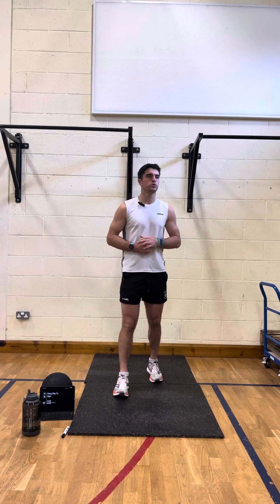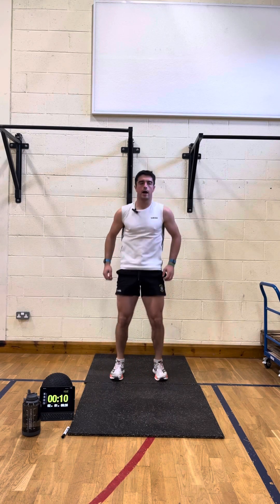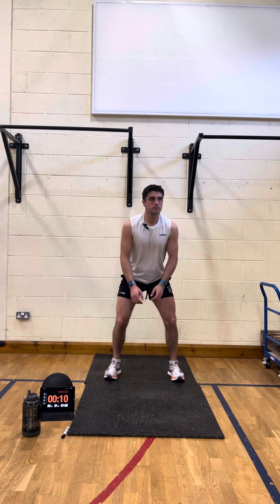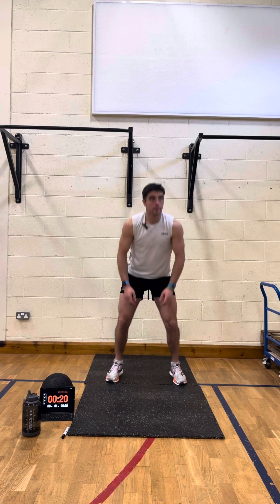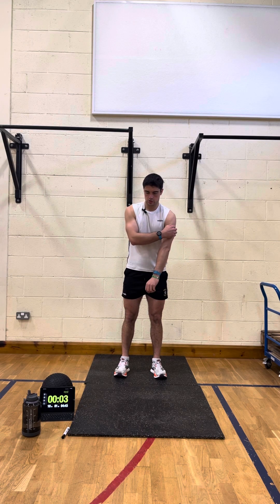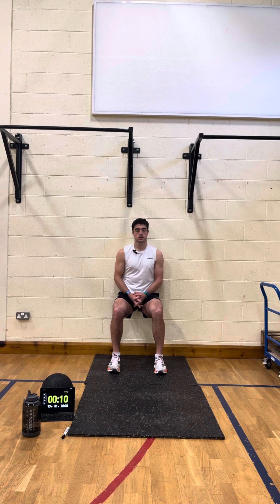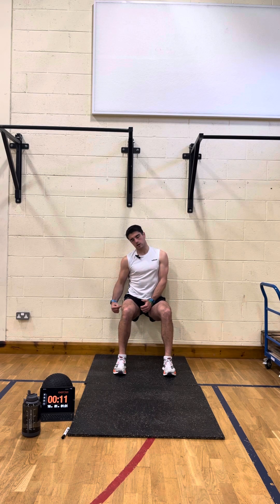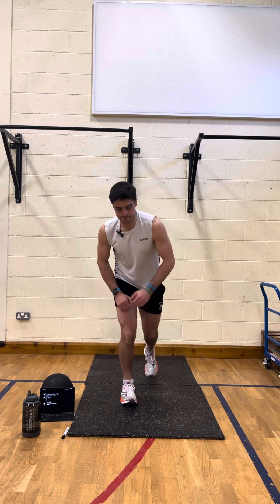Workout 3 (Beginner follow along 10 mins)